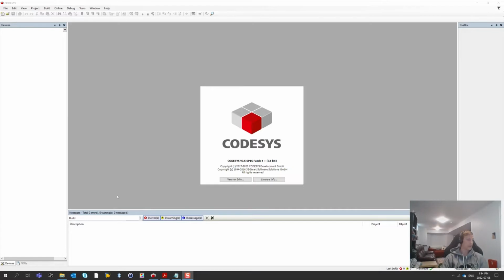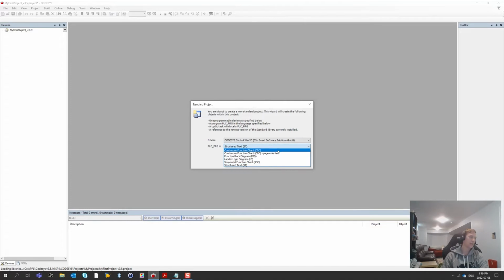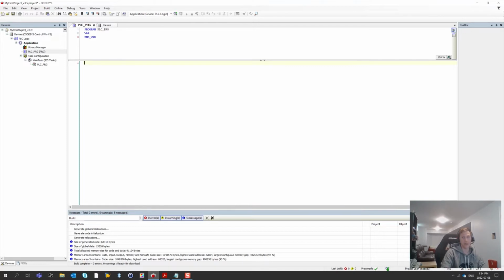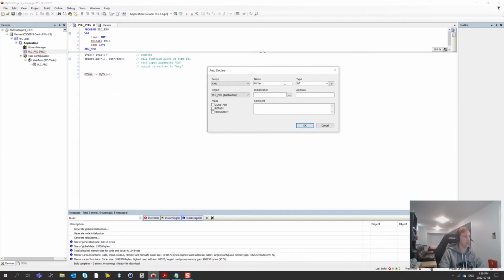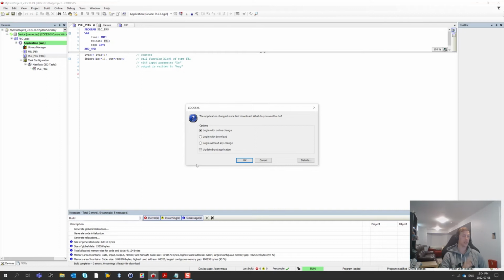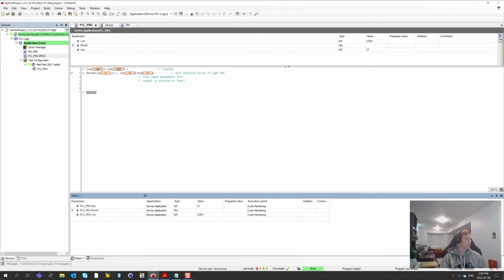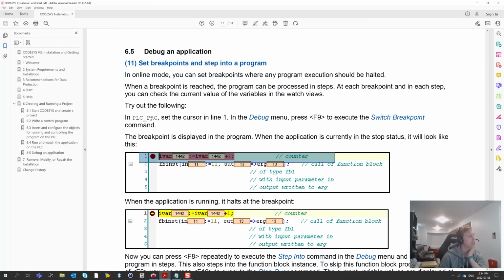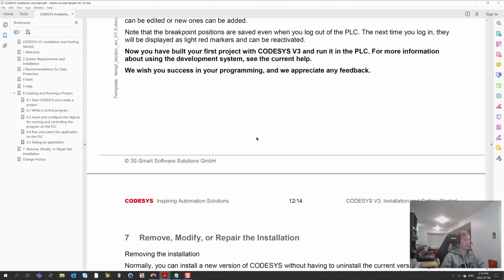Codesys │ Getting Started